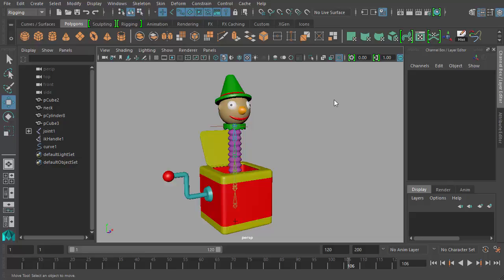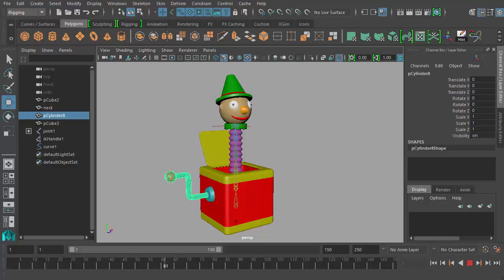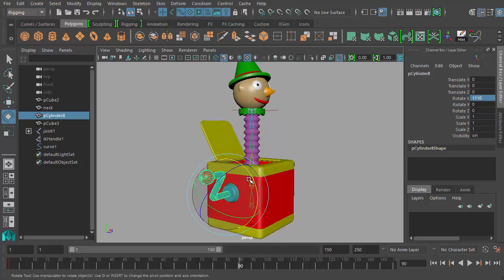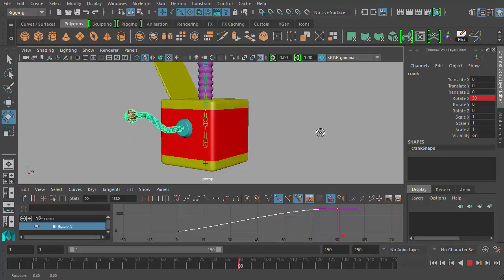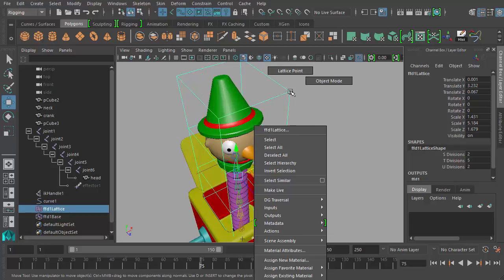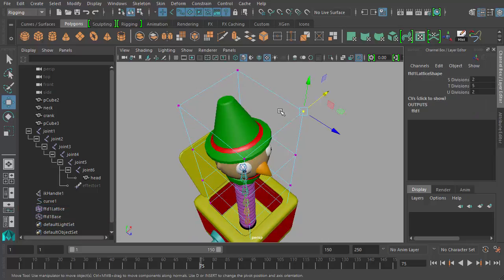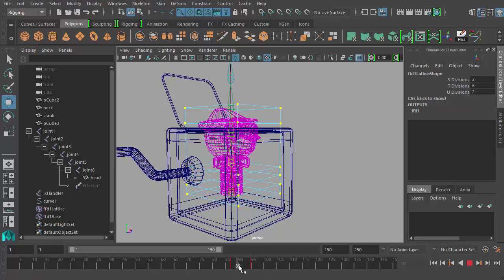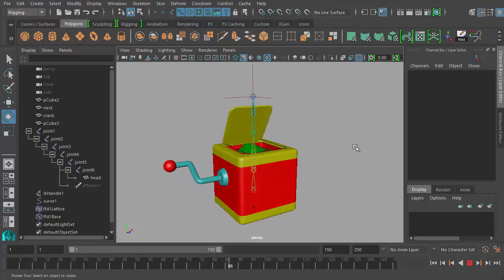The Maya Toolbelt - Beginner Animation Course - Part 10